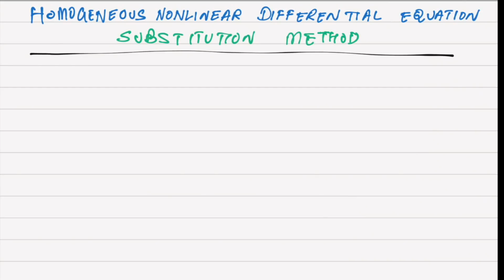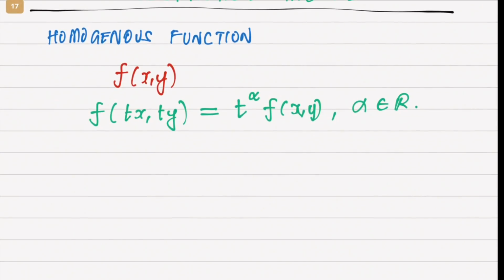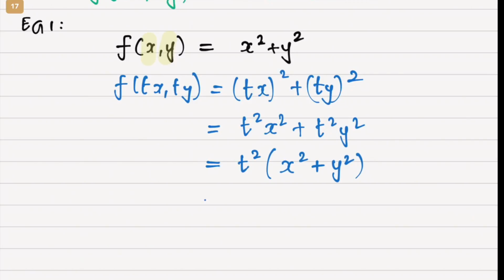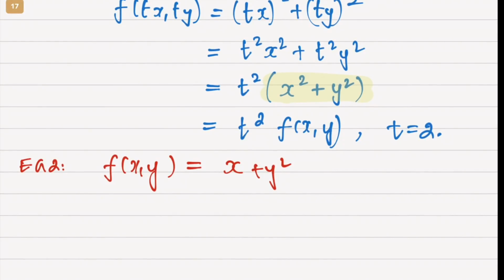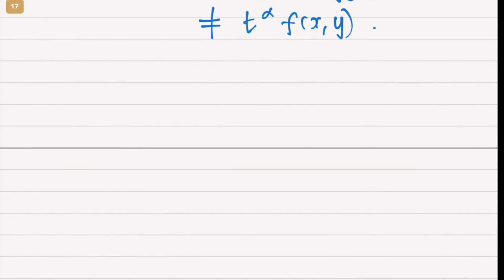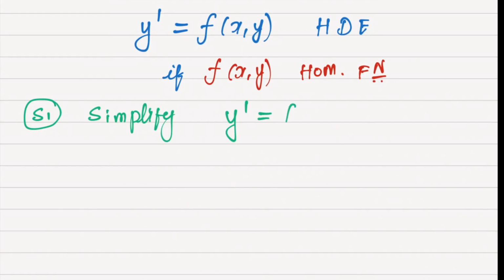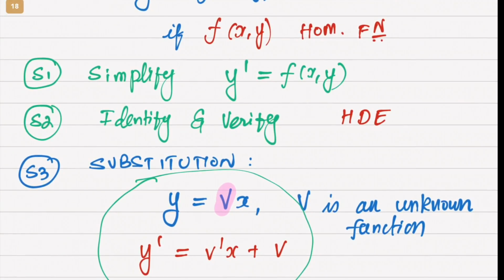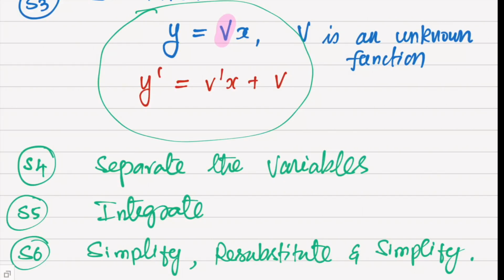DE: Homogenous DE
Solving Homogeneous DE: Substitution Method y=vx